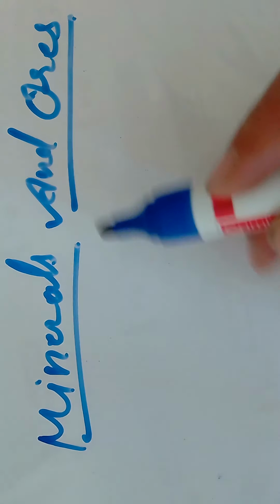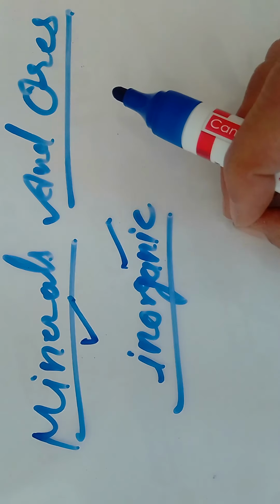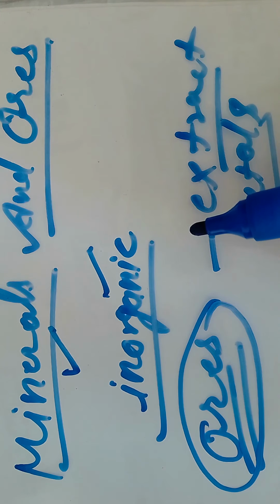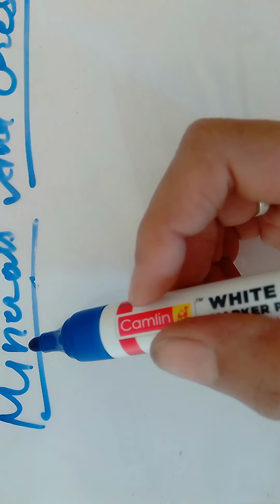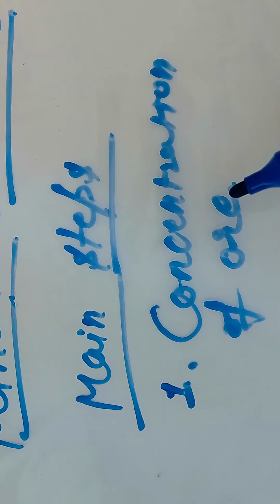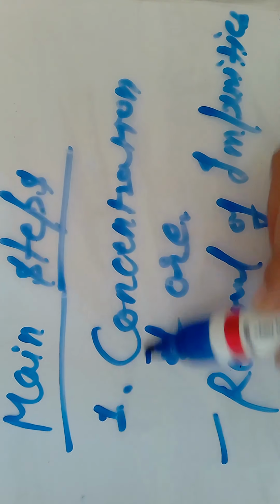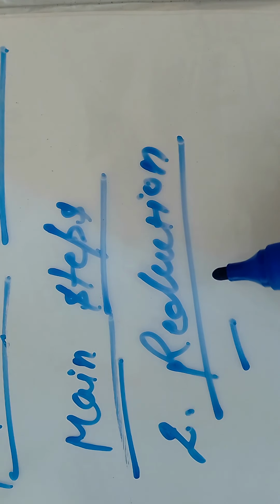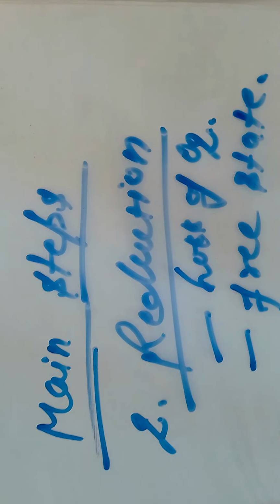Minerals and ores